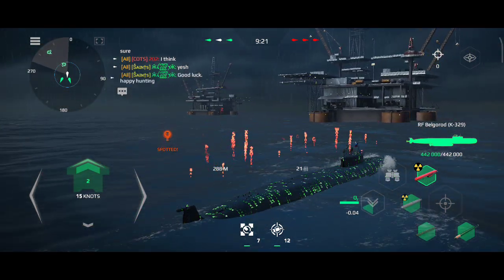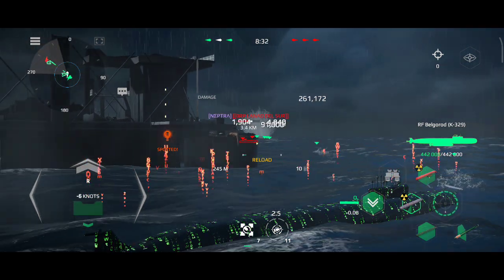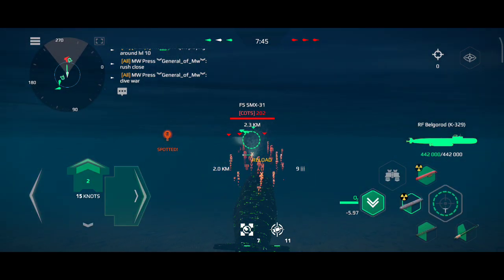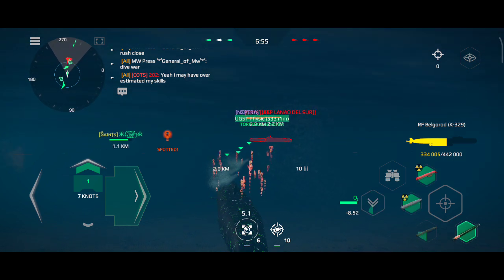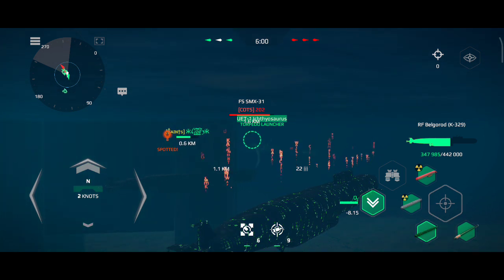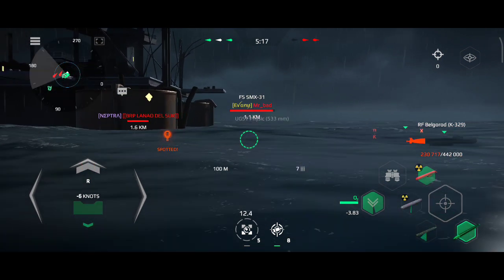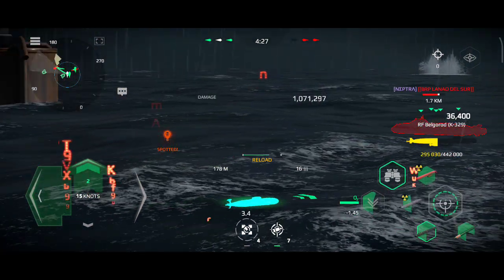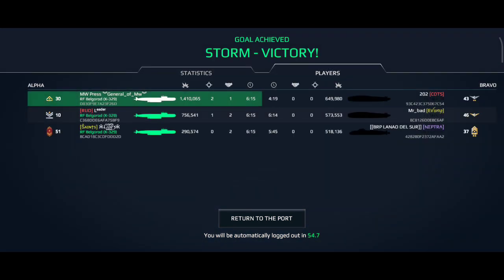RF BELGOROD Meta Submarine in Modern Warships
Support By Artstorms.
Thank You Artstorms Developers

Hello  CAPTAINS. ⚓👮🏻‍♂️⚓

Welcome to our latest video featuring the RF Belgorod submarine, one of the most fascinating modern warships in the naval battle of 2021.

In this must-watch video, we take an in-depth look at Russia's RF Belgorod submarine and its participation in the highly anticipated modern naval battle of 2021. The RF Belgorod is a cutting-edge submarine with advanced weaponry, state-of-the-art technology, and an unwavering reputation as a critical asset in Russia's naval defense strategy. As we explore the intricate details of this majestic vessel, we witness it in action, patrolling the territorial waters of Russia and playing a crucial role in managing global maritime affairs.

With its sophisticated systems and impressive capabilities, the RF Belgorod submarine is a bona fide powerhouse among modern warships, and its commanding presence in the modern naval battle of 2021 will undoubtedly keep viewers on the edge of their seats. So, if you're fascinated by naval weaponry and modern military technology, this video is one you simply can't afford to miss. Join us as we deliver a rare glimpse into the world of modern naval defense, and discover what makes the RF Belgorod submarine a true force to be reckoned with.

ABOUT THIS GAME:

Command your warship in epic online sea battles. Try this advanced army simulator and get your adrenaline pumping!

Join this massive warfare, develop your naval strategy and start a real fleet battle. If you are the kind enjoying boating games, this one is definitely for you. Dive into ship destruction, army shooting, and a constant military challenge.

Modern fighting ships are waiting for you! Fight with your friends in the realistic online action game Modern Warships. You'll become the captain of a modern battleship. All game models are made strictly according to the drawings and look like real ships. The game has many weapons, including missiles, machine guns, rockets, and many more. And you'll be able to pilot deck helicopters and fighter jets!

Key features of this epic modern shooter:

Online PvP warfare battles
Prove your commanding skills in fierce naval battles with players worldwide.

A full fleet of war machines
Choose your battleship from over 80 models, made according to the drawings and natural characteristics. Ships, submarines, and carrier-based aircraft from different countries are at your command, each with distinctive gameplay and ready to join your armored warfare.

You are in charge
Customize your warship with different weapons: missiles, guns, grenade launchers, and torpedo tubes – more than 200 weapon types wait for your command.

Beautiful and realistic
Top-notch graphics on Android with detailed ship models and effects – and optimized for a broad range of devices.

The fun doesn’t stop
Participate in weekly war fighting tournaments with in-game prizes.

You are the commander of a great warship fleet, army tankers, missiles, and many other weapons - enough to begin a proper online war!

Commander, show these rookies who’s the real sea wolf!

Modern Warships YouTube Channel:-

Modern warships buff modern warships Rf belgorod modern warships Rf belgorod submarine modern warships Rf belgorod k-239 Rf belgorod k-239 gameplay modern warships rf belgorod gameplay modern warships rF belgorod gameplay after update modern warships